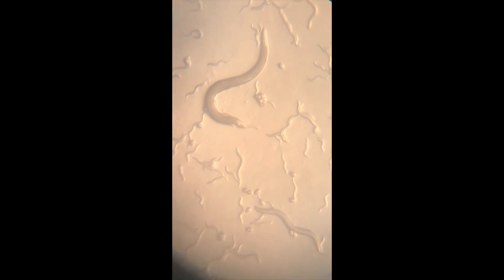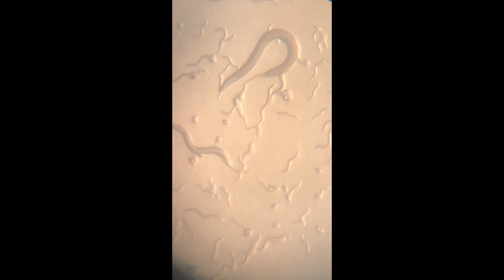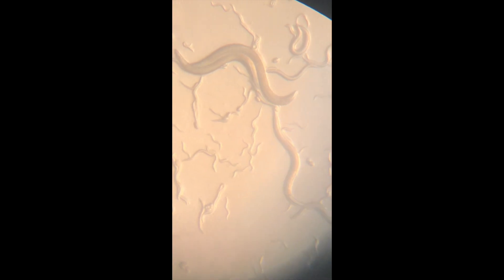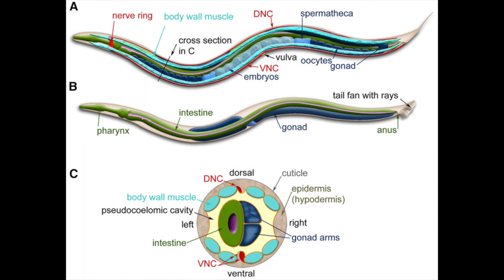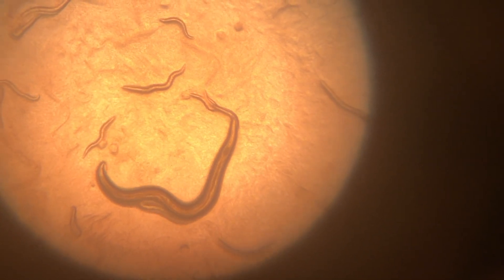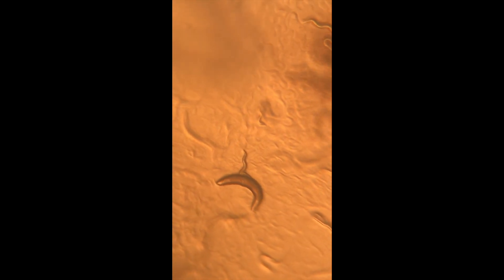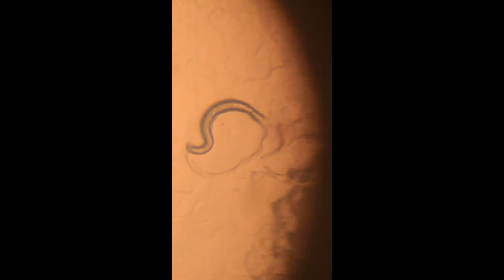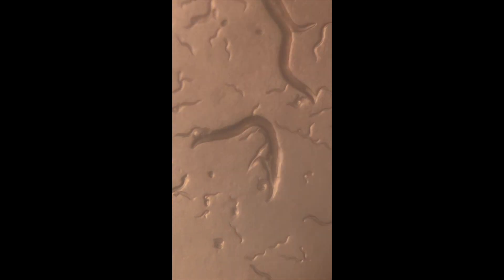C. Elegans RNAi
This video is about silencing gens in C. Elegans